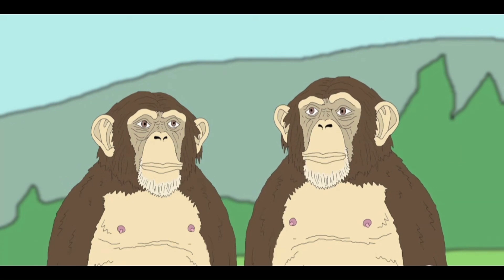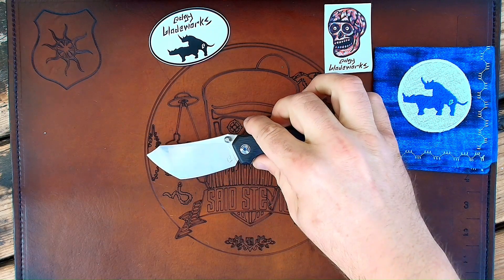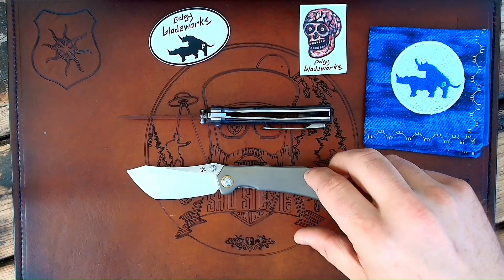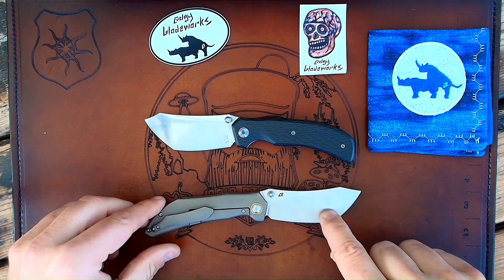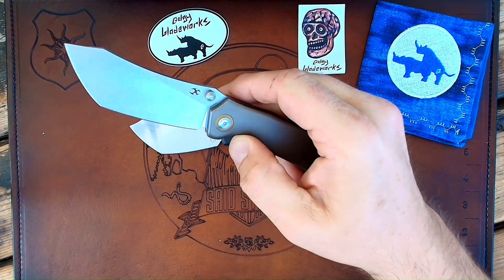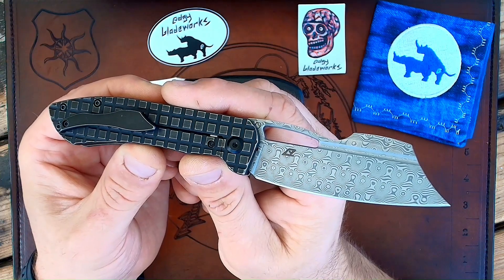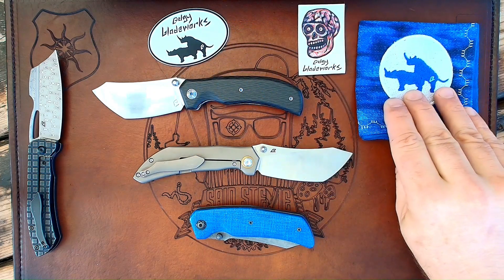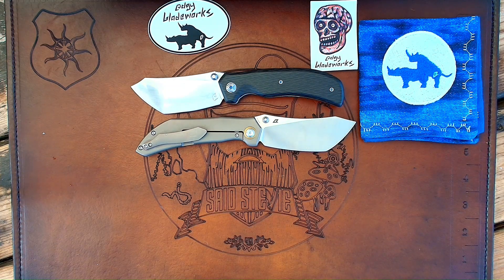Custom vs Production | Edgy Bladeworks Tipper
Salutations Friends! Here's a comparison of the Edgy Bladeworks custom Tipper vs the production Tipper made by @KanseptKnives
Be sure to follow Edgy Bladeworks on Instagram

Here's the link to the EDC Roundtable Mug to be entered into the customer appreciation drawing.

- BeUp Store - All profits go directly to Jason Brown's Family
- Kyle sharpens?
Looking for a razor sharp edge on one of your knives? Hit up Kyle Kuhnle at Klingenworks Quality Sharpening. Use code "squatchdong" to recieve a very awkward response!